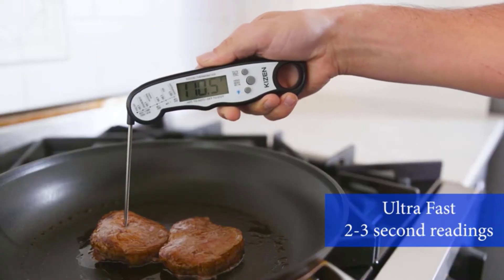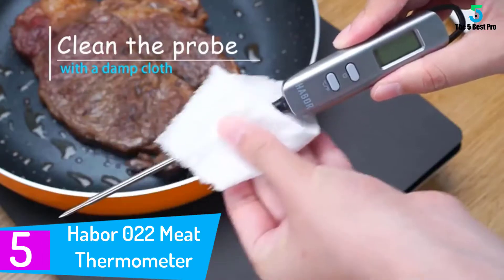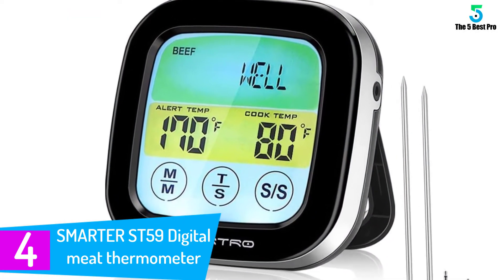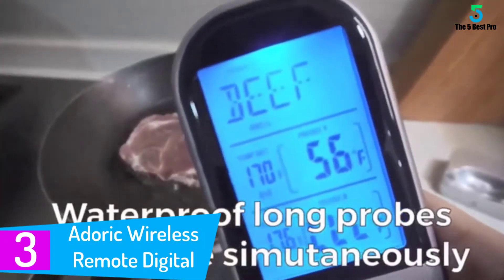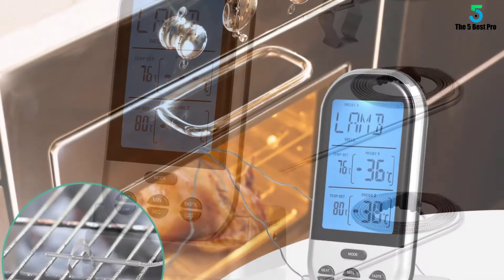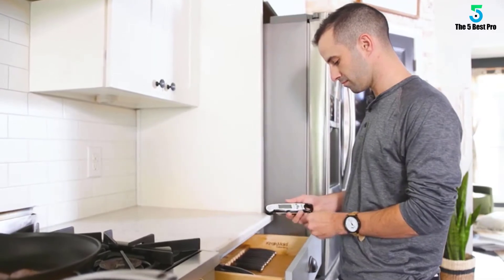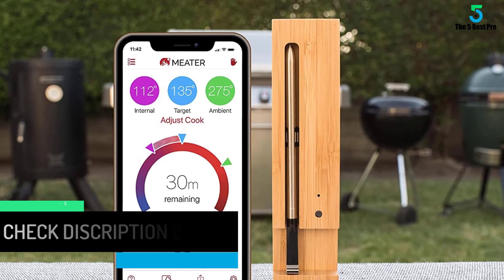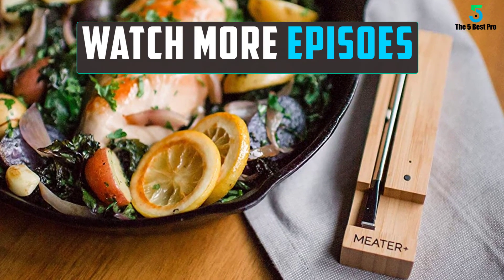Top 5 Best Meat Thermometers in 2020 Reviews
▶️ 5. Habor 022 Meat Thermometer.

▶️ 4. SMARTER ST59 Digital meat thermometer.

▶️ 3. Adoric Wireless Remote Digital Meat Thermometer.

▶️ 2. Kizen Instant Read Meat Thermometer.

▶️ 1. New MEATER+165ft Wireless Meat Thermometer.

➥ Prime Discounted Monthly Offering
➥ Amazon Fresh
➥ Try Twitch Prime
➥ Amazon Music Unlimited
➥ Try Amazon Home Services
➥ Kindle Unlimited Membership Plans
➥ Create an Amazon Wedding Registry
➥ Try Audible and Get Two Free Audiobooks